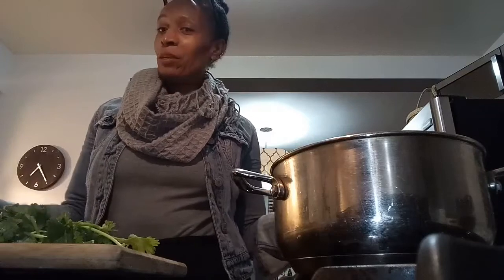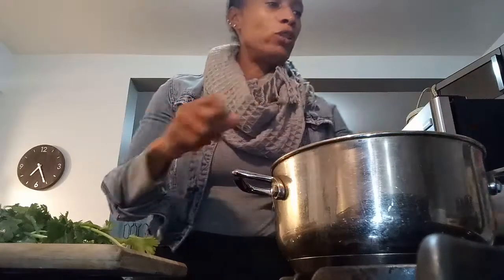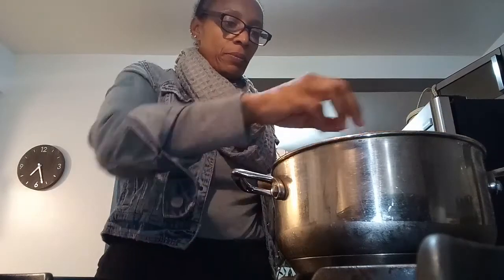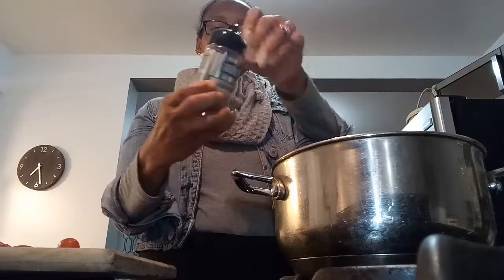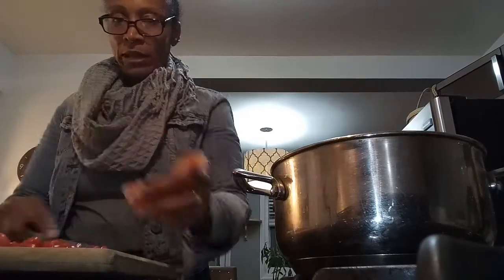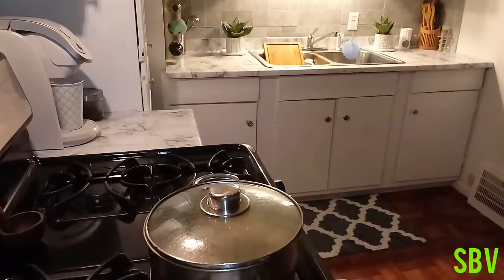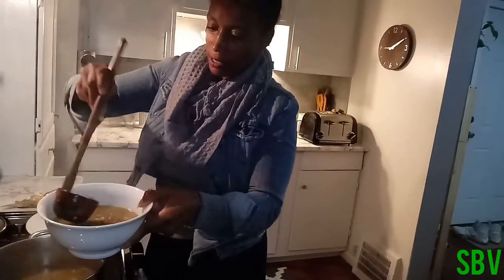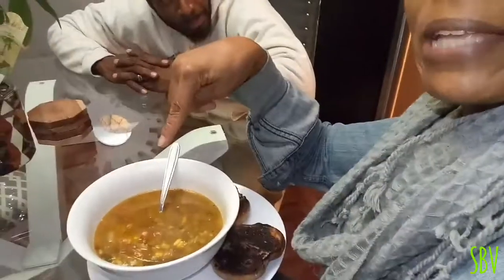🍁FALL IS HERE!! 💁❤HEALTHY HARDY LENTIL SOUP🍴🍷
EAT YOURSELF WELL ALL MY VEGGIES. PEACE AND BLESSINGS💕